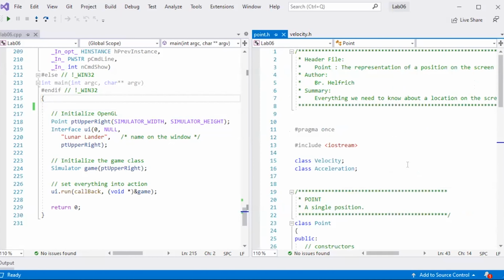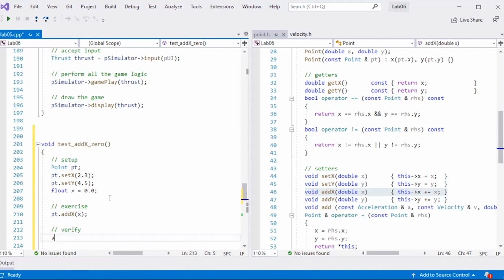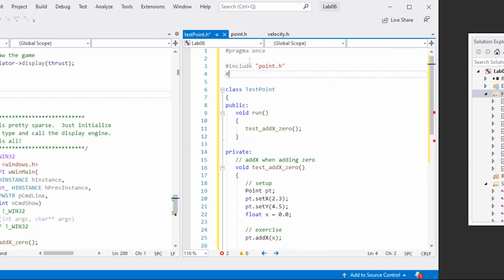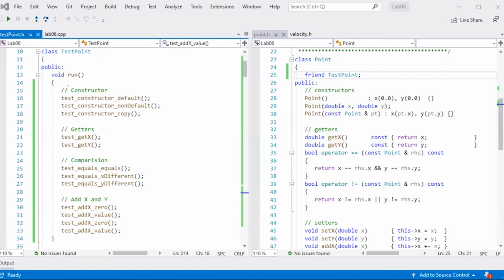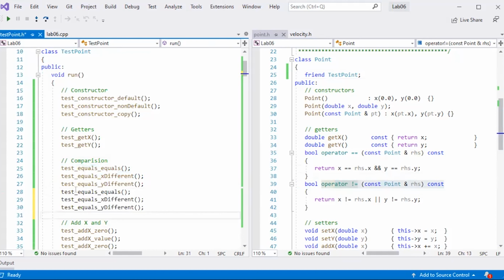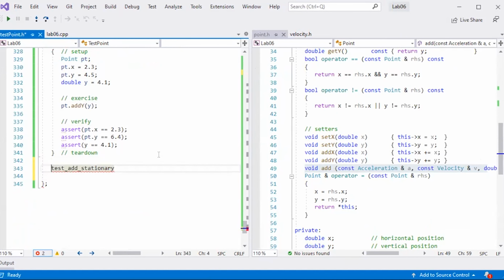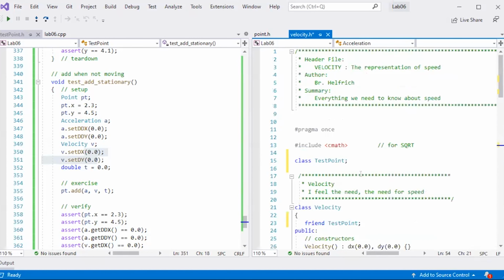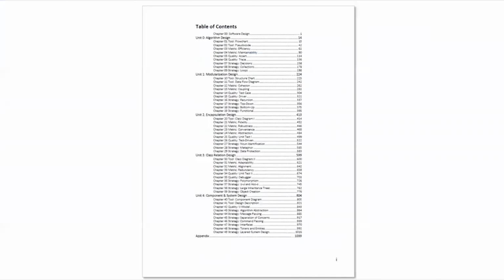Unit Test - A Demo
How to create unit tests to verify code in an exiting program. This demo is written in C++.

0:00 Introduction
0:22 Class to be Tested
0:39 First Unit Test
2:18 Running the Unit Test
2:35 Creating a Test Class
4:12 Making the Test Class a Friend
4:57 Close Enough!
6:14 Creating Tests Through Copying
7:48 Creating a New Test From Scratch
8:42 A Friend to Related Classes
10:04 A Complex  Unit Test